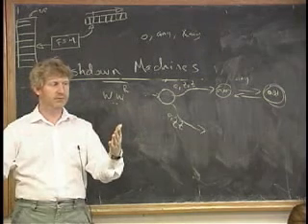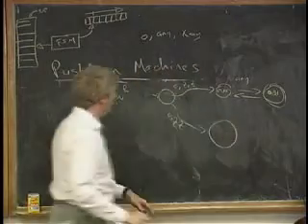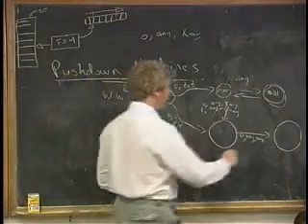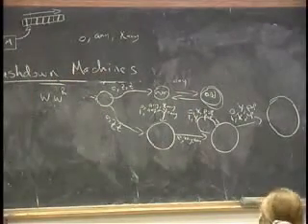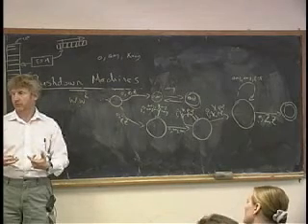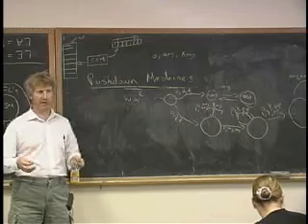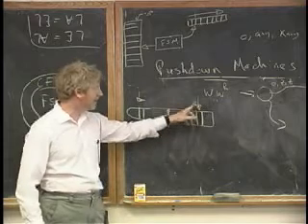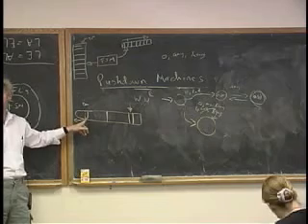Lecture 7 - Pushdown Machines Automata's (Part 6/9)